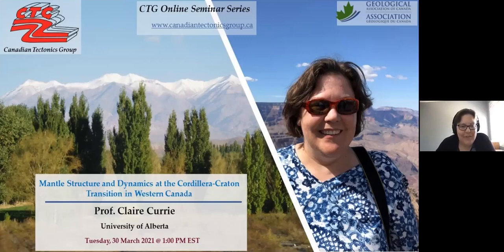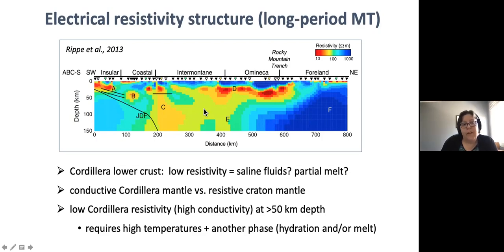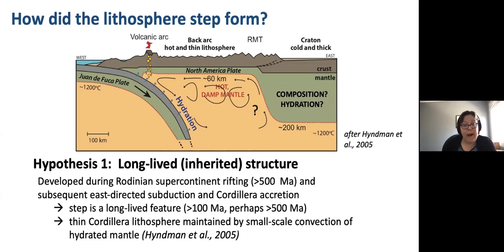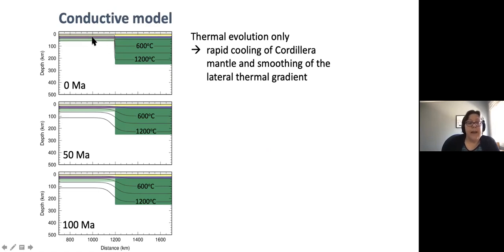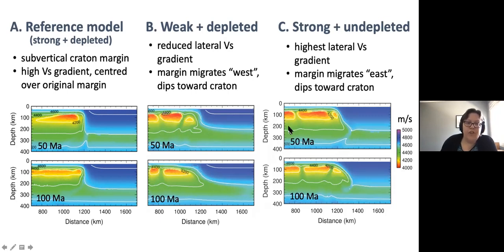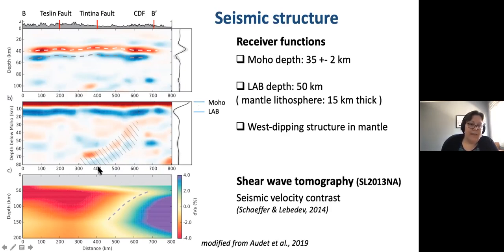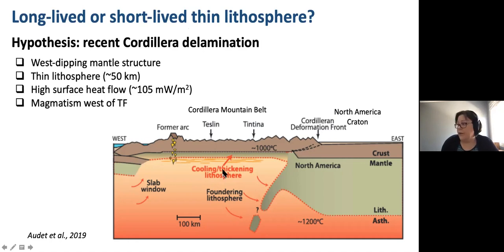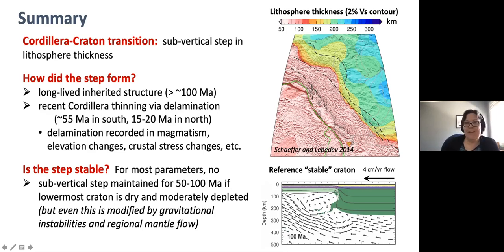CTG Seminar Series 2021-2022 - Claire Currie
Presentation tittle: Mantle Structure and Dynamics at the Cordillera-Craton Transition in Western Canada. March 30, 2021